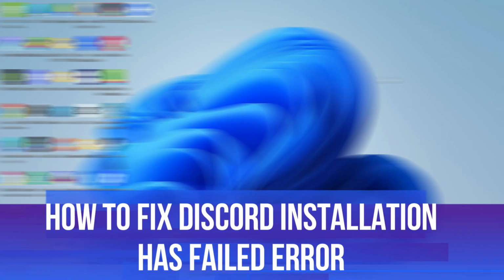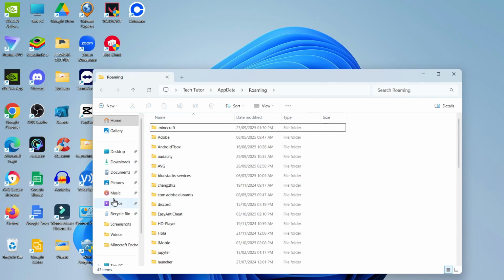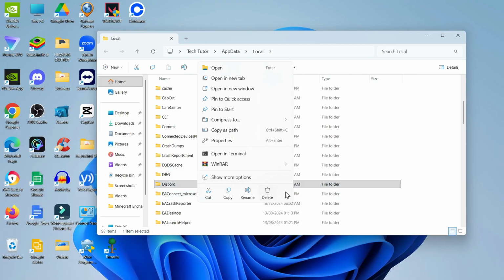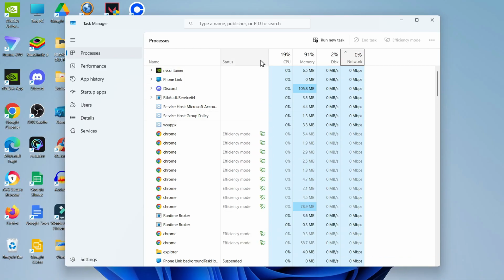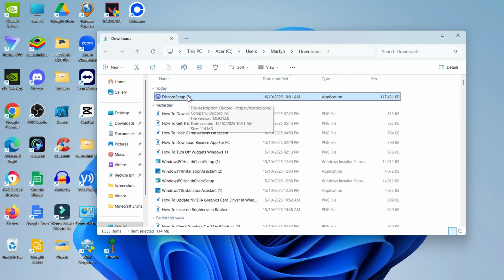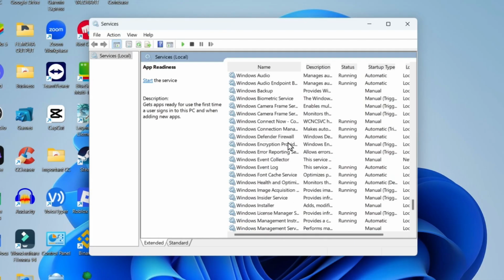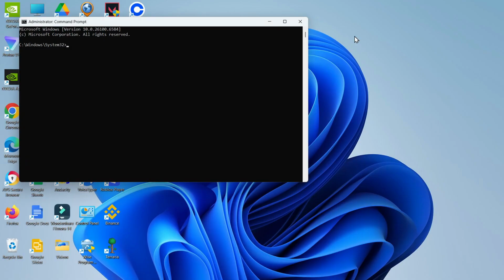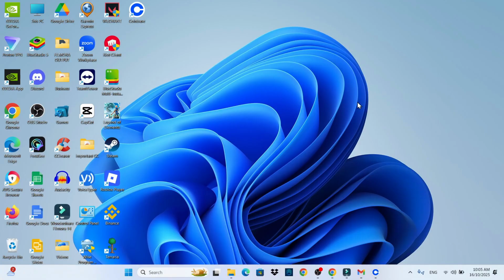How To Fix Discord Installation Has Failed Error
Fix Discord installation has failed error with this complete troubleshooting guide. If you're getting the Discord installation failed error on Windows, this tutorial shows you multiple solutions to fix Discord not installing. Learn how to resolve Discord setup errors, clear Discord cache, run Discord as administrator, and completely remove Discord files to fix installation problems. Whether you're facing Discord won't install issues or Discord setup has failed messages, this step-by-step guide covers all the proven methods to get Discord working again on your PC.

Thanks!